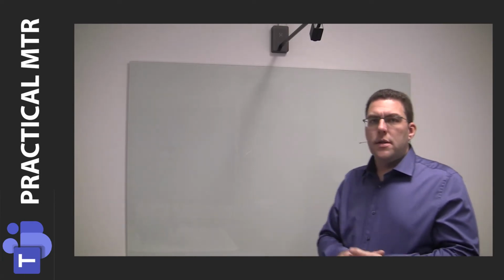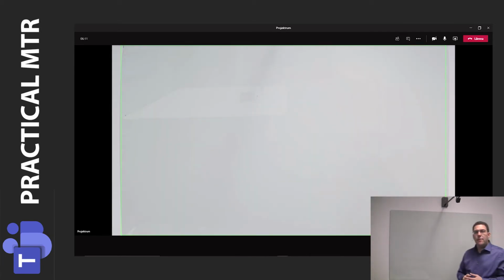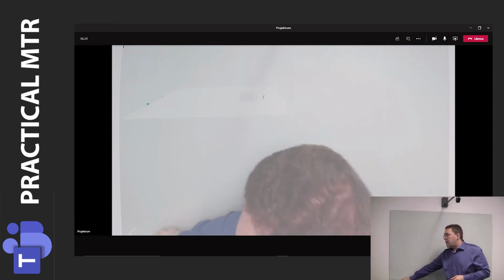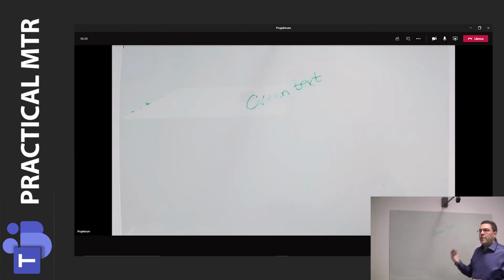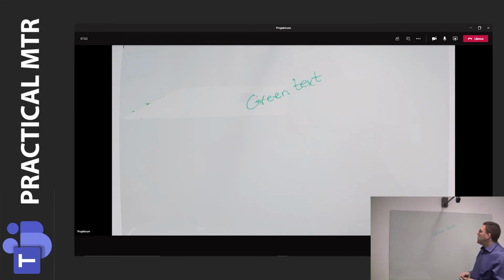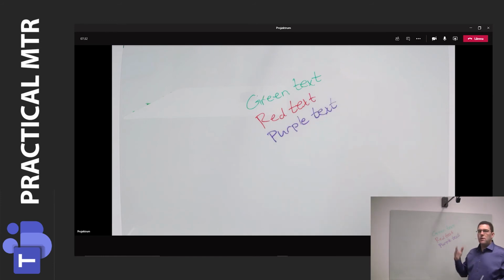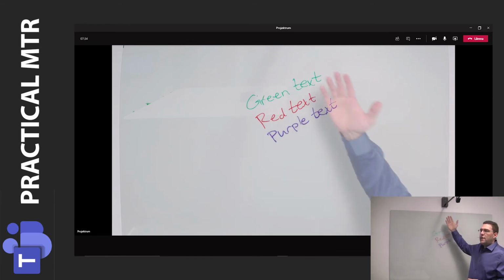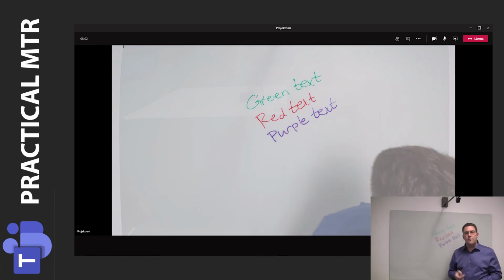How to use a content camera in a MS Teams meeting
In this video, I show how to use a content camera in a Teams call